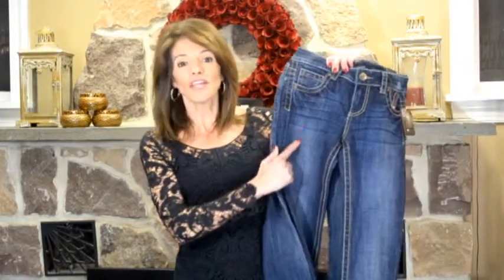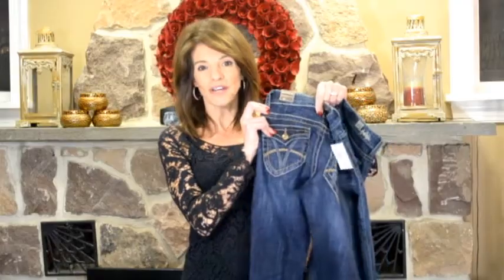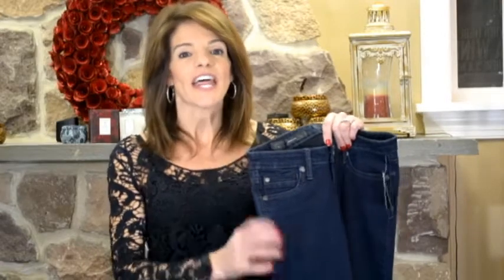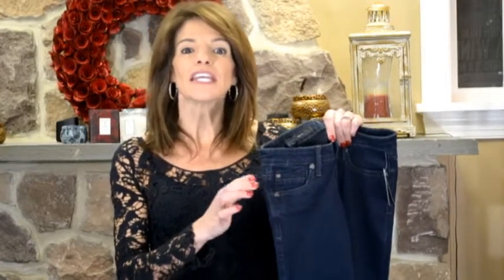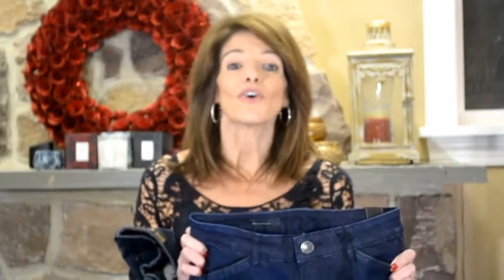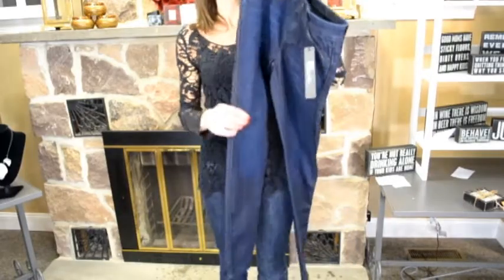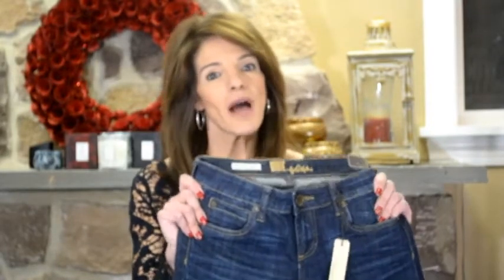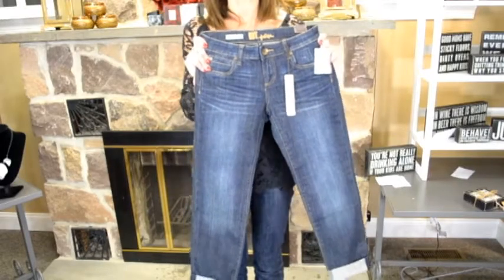How To Find the Best Jeans for Your Body Type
Hi, my name is Linda Rambo and welcome to Glambition.  We help every woman discover her GLAMOROUS AMBITION by offering a unique shopping experience that combines elegant, affordable apparel and accessories with complimentary fashion advice to create a confident, trendy and versatile look for every woman's style.

Buying the perfect pair of jeans can be difficult.  There are so many cuts and colors to choose.  Glambition shows you how to find the perfect pair of jeans that will flatter your body type.